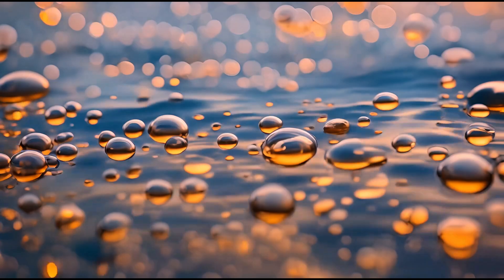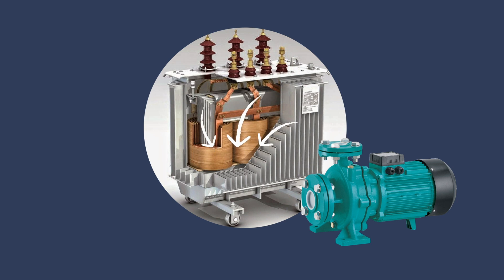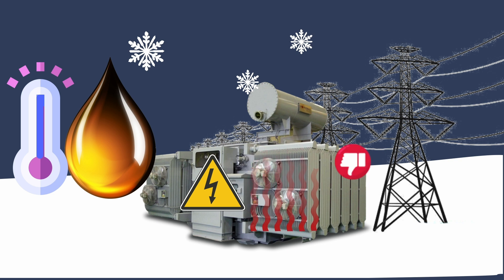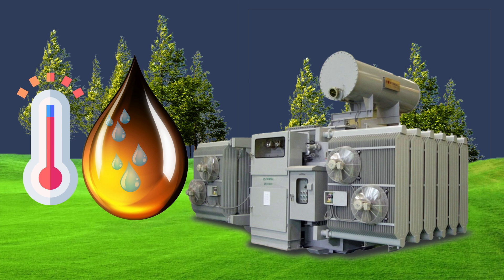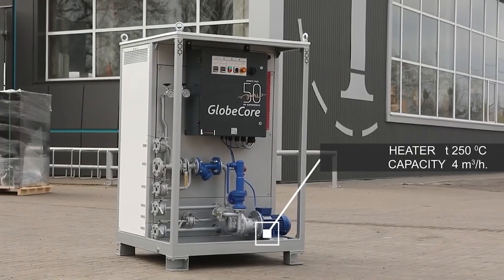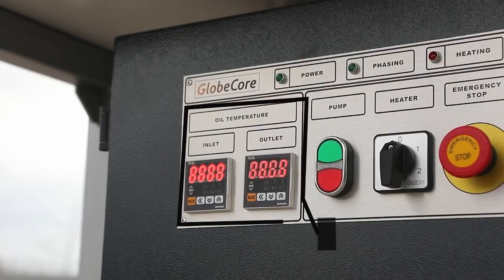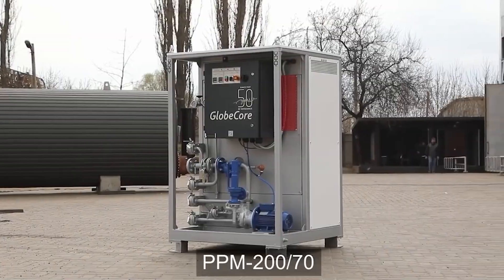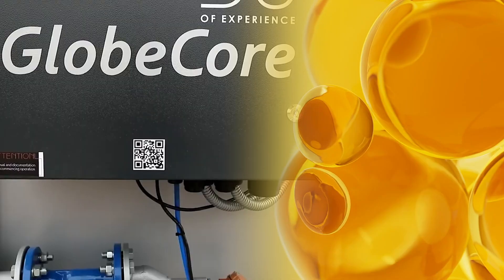Transformer Oil Heating, Oil Heater PPM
More details We present to your attention transformer oil heating technology and equipment PPM.

GlobeCore has developed a PPM series of transformer oil heaters for efficient heating of transformer oils in various applications. This equipment is suitable for direct and indirect heating systems and can heat oil up to 250 degrees Celsius with a capacity of up to 4 cubic meters per hour.

The process begins with transformer oil filtration to remove solid particles that could damage the pumping equipment. The oil is then fed into a heating section that operates on the principle of communicating vessels and ensures uniform heating. An additional layer of heat insulating material in the chamber allows maintaining a stable temperature and making efficient use of the whole heat.

The heating precision is monitored by a smart control system that gradually adjusts the oil temperature to the user-defined parameters. This reduces the load on the electrical grid compared to periodic engaging and disengaging of heating elements.

Thus, the PPM unit is a convenient and versatile solution that can be easily integrated into the existing transformer maintenance processes.